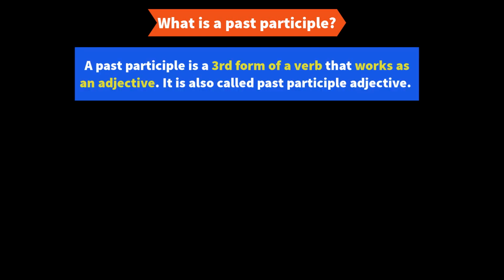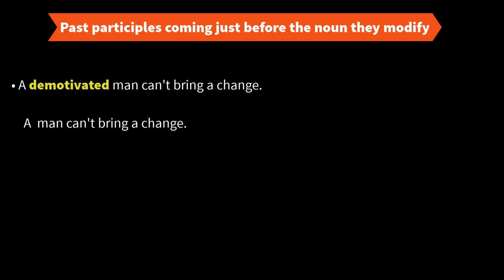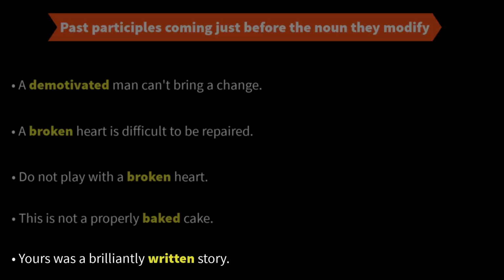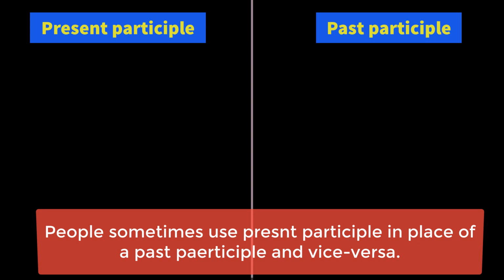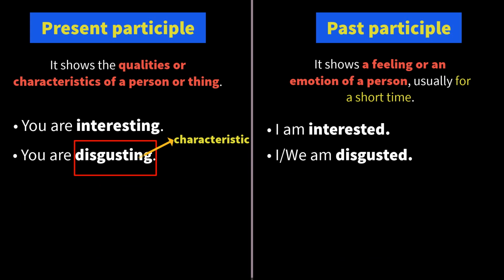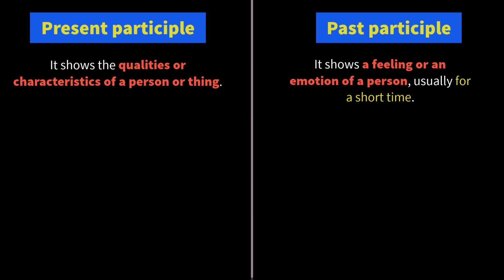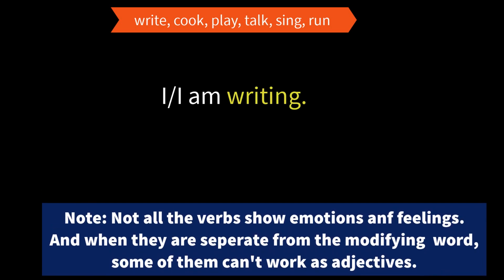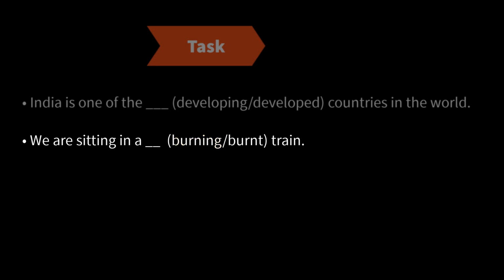Adjective - Past participle adjective || Past participle vs present participle in English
Hello, guys!

In this lesson, I teach you what a past participle adjective is and how it is different from present participle.

Watch the complete lesson to master it!